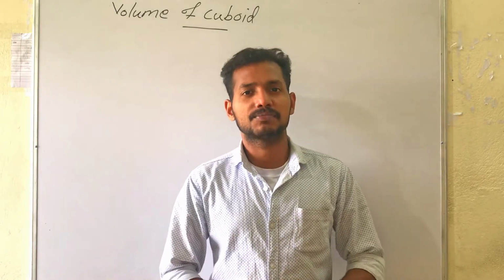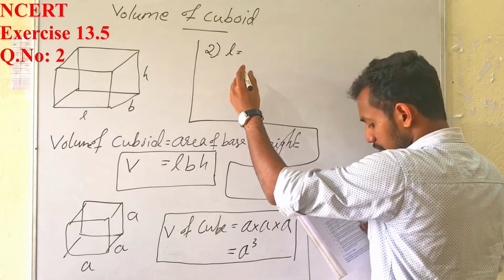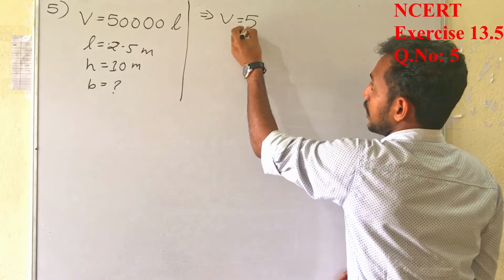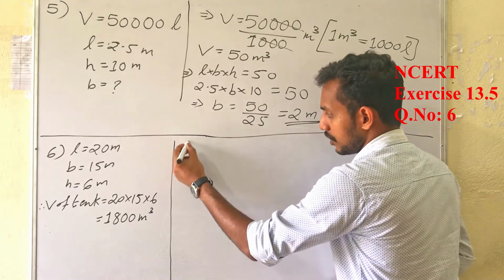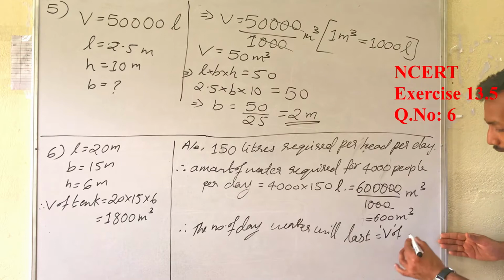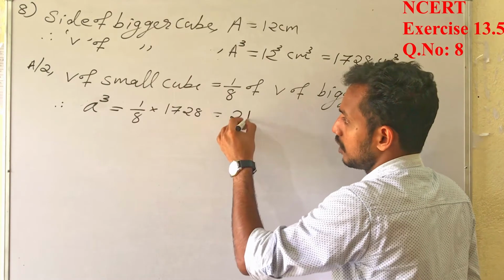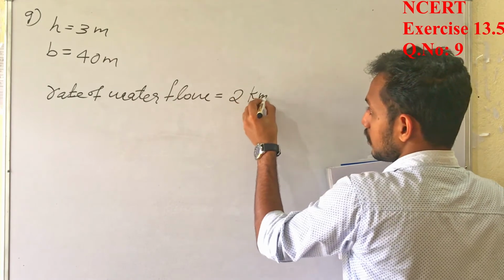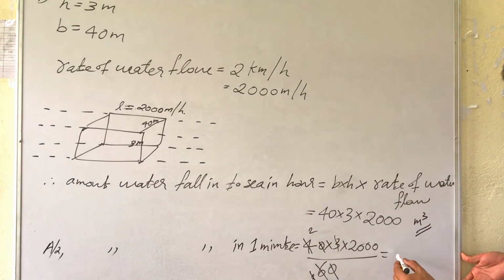Class 9 - Maths _ Chapter 13 | part 5